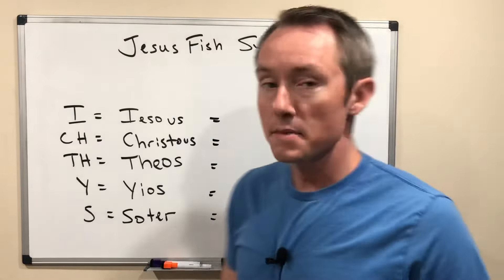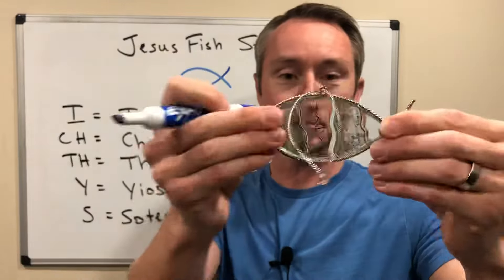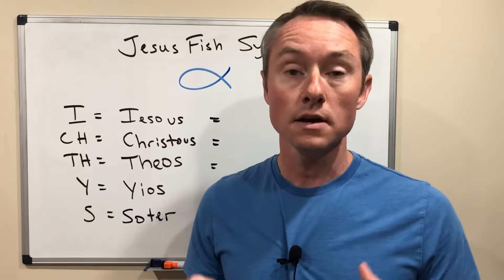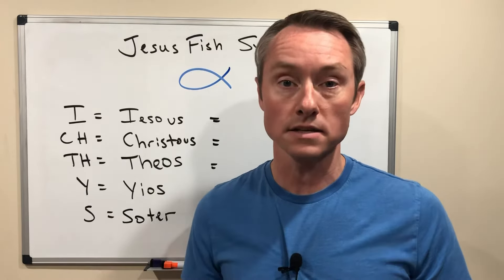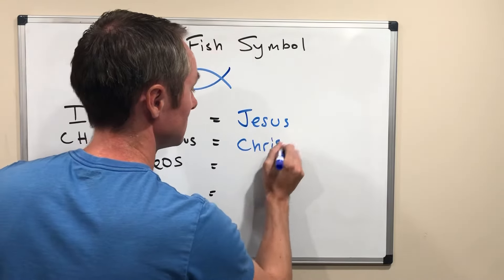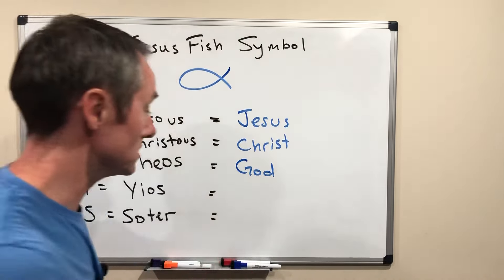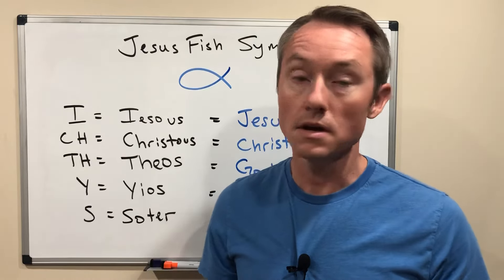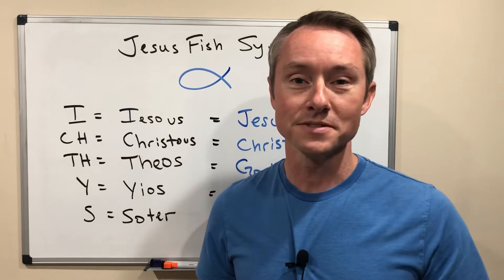The Meaning of the Jesus Fish Symbol (ICHTHUS)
You may have seen a simple fish symbol as a bumper sticker on cars, but it is actually a very ancient symbol for Jesus. There are a lot of references to fish in the Bible, but the symbol doesn't actually refer to a Biblical story. It actually refers to the Greek word for fish: ICHTHYS.

It was illegal to be a Christian in the Roman Empire for hundreds of years. Christians in the early Church had to worship in secret to avoid persecution and death. So, they used many symbols to secretly refer to Jesus Christ. One of those symbols was a fish.

The word for fish in Greek is Ichthys (or Ichtus). Christians turned that word in to an acronym: ΙΧΘΥΣ. ICHTHUS means:

I = Iesus (Jesus)
CH = Christos (Christ)
TH = Theos (God)
Y = Yios (Son)
S = Soter (Savior)

Therefore, the Jesus fish symbol means ICHTHYS, or "Jesus Christ, Son of God, Savior."